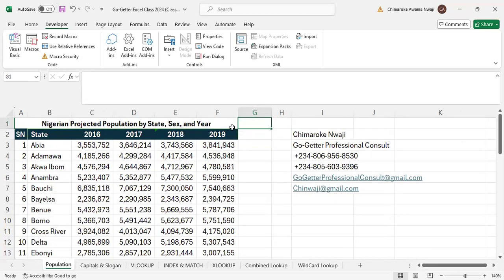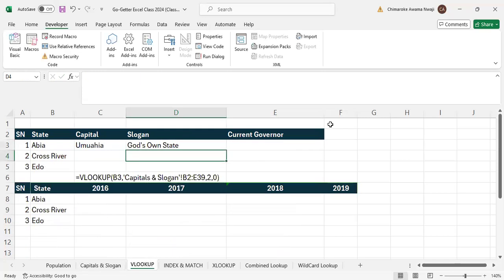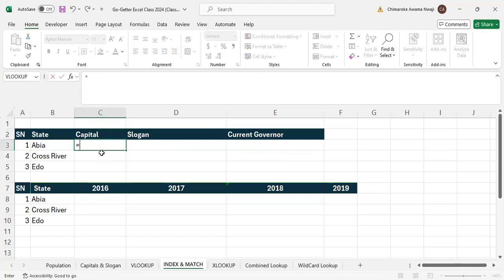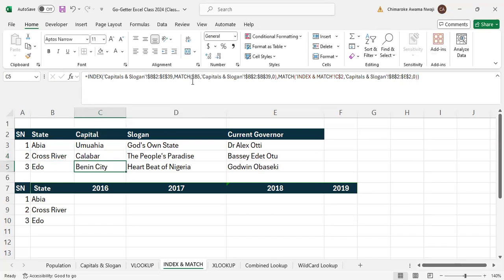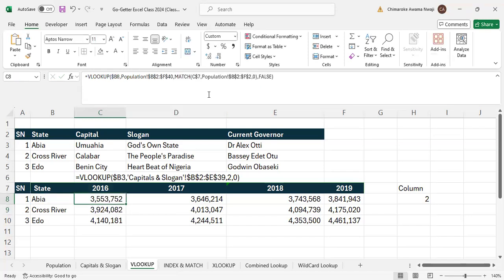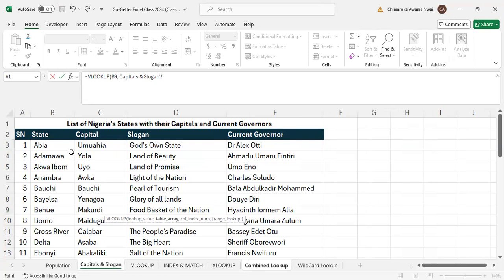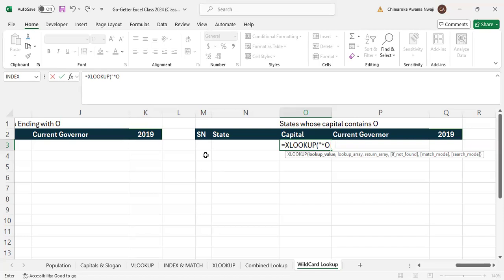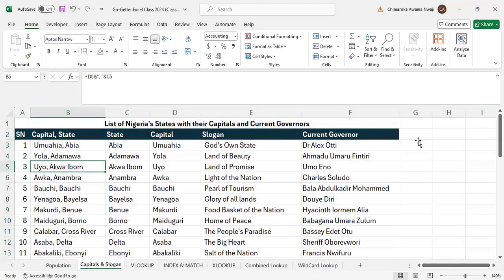Go-Getter Excel 001 Lookup Functions 1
This video teaches Lookup functions such as VLOOKUP, INDEX and MATCH and XLOOKUP. It also showed how to search using Wildcard characters